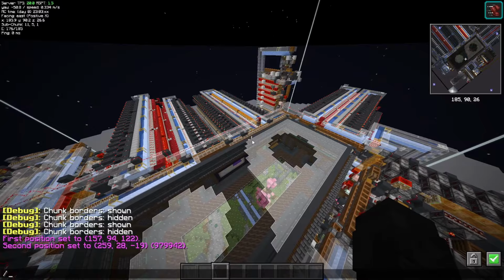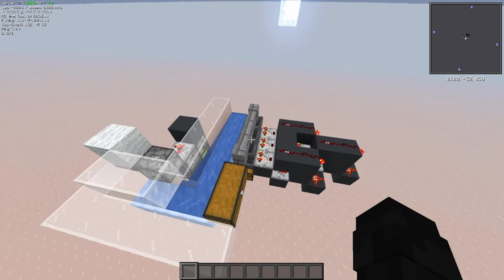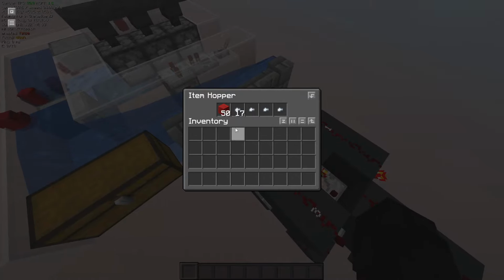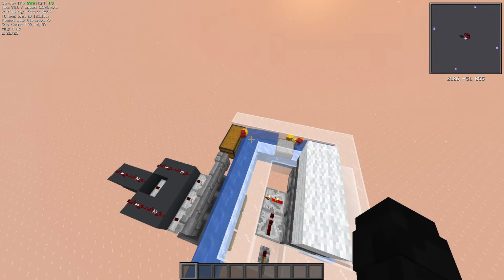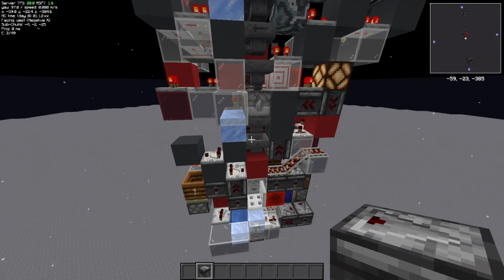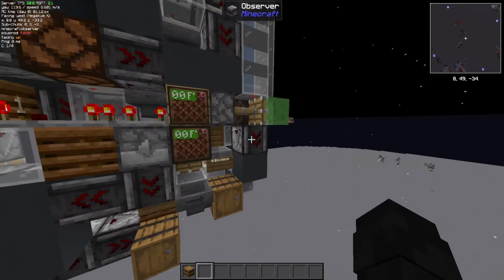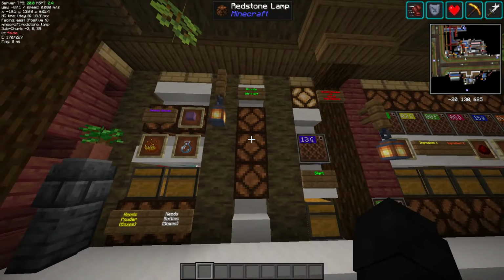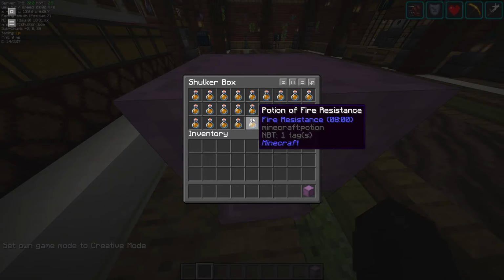The Design of One of the Storages OF ALL TIME | Kayzm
This storage is the cumulation of a bit over a year of learning the ins and outs of storage tech. This storage is designed around my personal preference and not the general Minecraft player so I don't expect you to like all of my design choices. Anyways, ill probably hate this storage system in like 6 months but we will see.
Timestamps:
0:00 Goofy Ah Edit
0:56 Spouting Nonsense
2:00 Storg Tonkin
3:40 Why Im Bad at Redstonin'
7:43 Back to Stoag TOnk
13:52 The Unloading Array
25:30 Chest Halls and UI
30:40 Peripherals
37:26 Other things
40:48 T H E  E N D